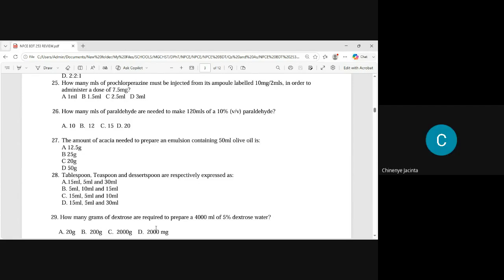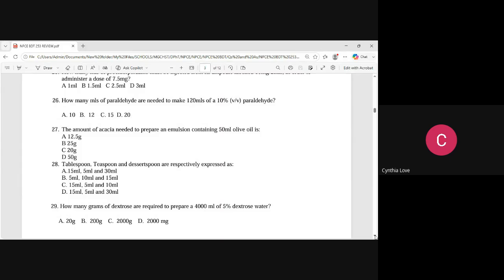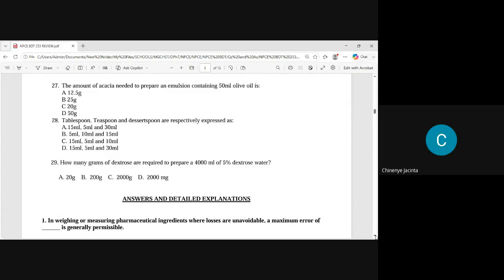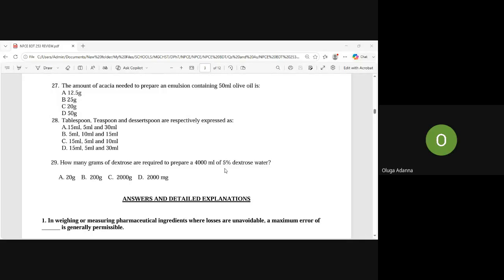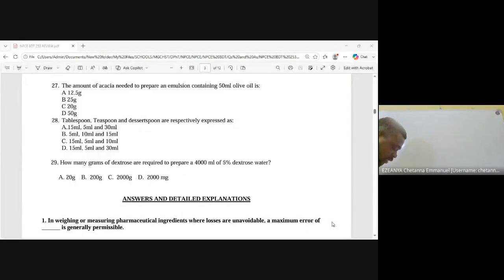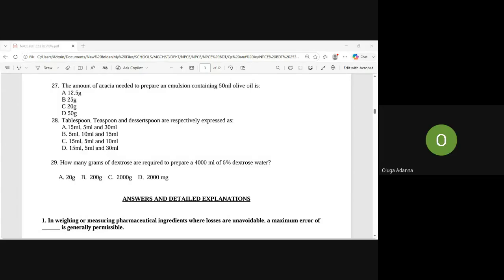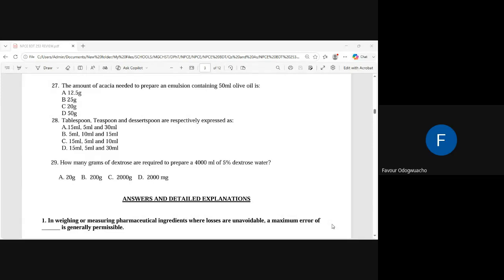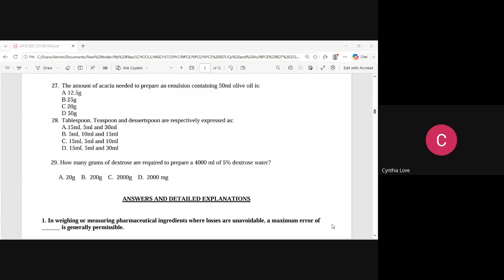2026 NPCE REVIEW (PHARMACEUTICAL CALCULATIONS) PART 4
2026 NPCE REVIEW (PHARMACEUTICAL CALCULATIONS) PART 4